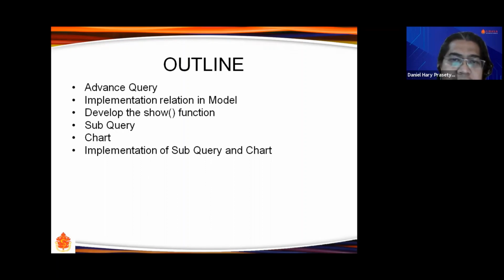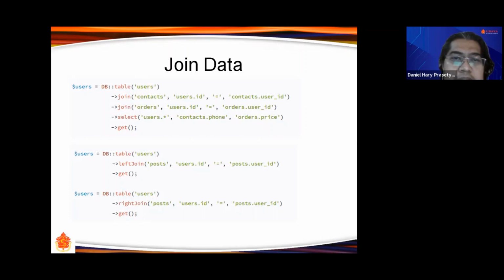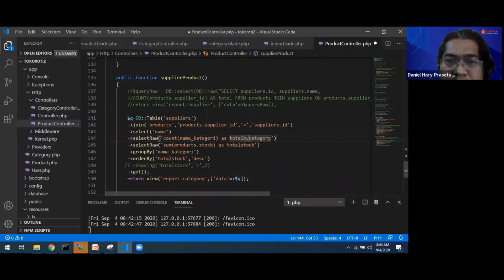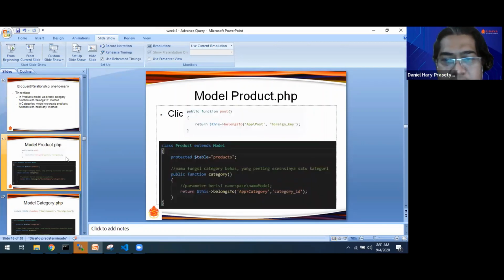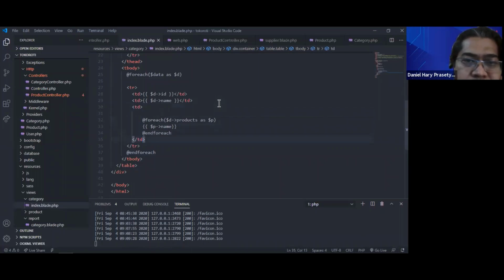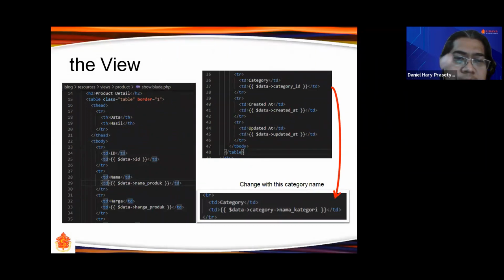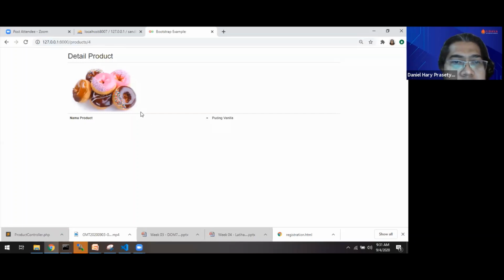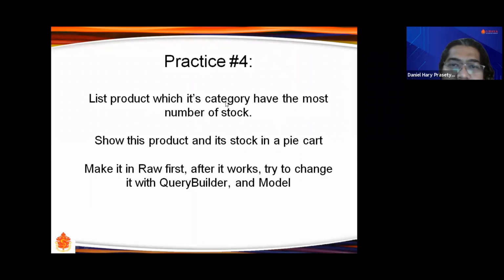WFP Z - Advance Query